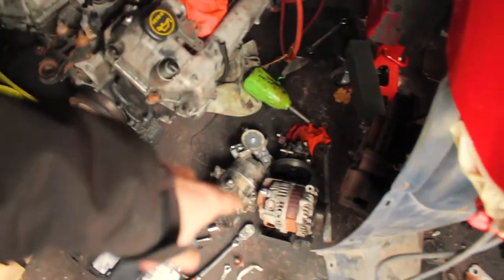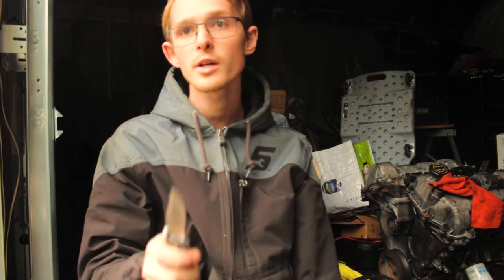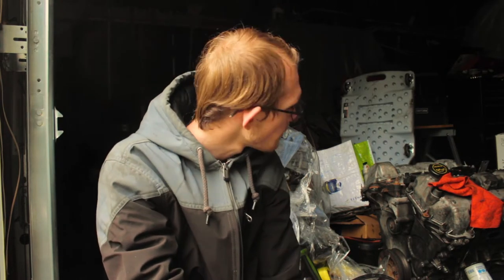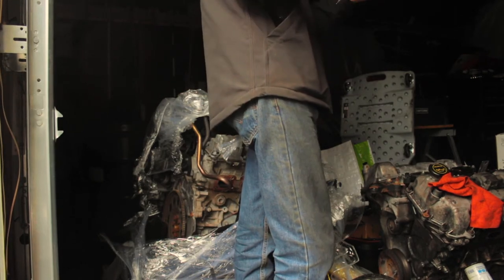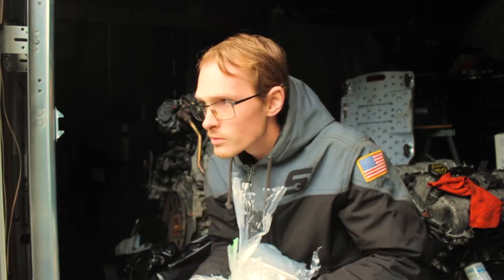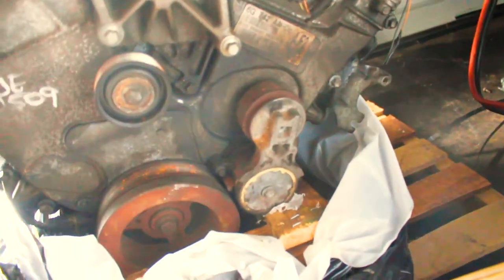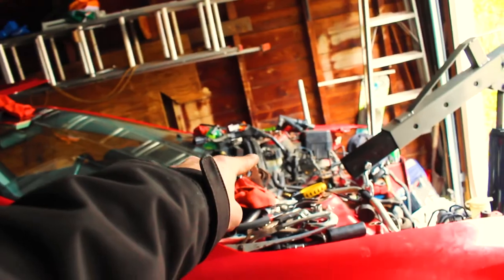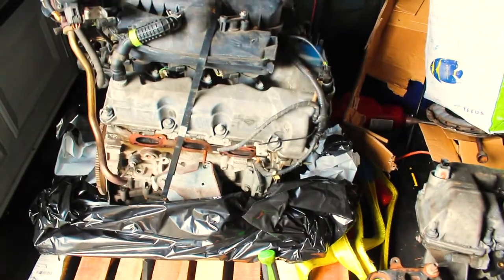Mazda Build Ep. 2: THE NEW ENGINE ARRIVED!!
Just another quick update. More detailed videos coming with the next couple of uploads.

Microphone: Rode Videomic

Editor: Adobe Premiere Pro CC